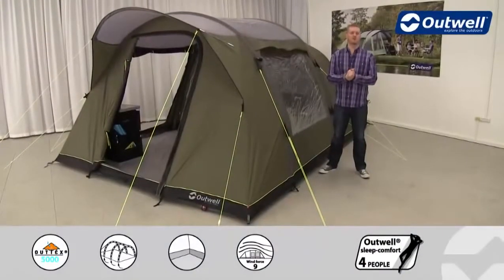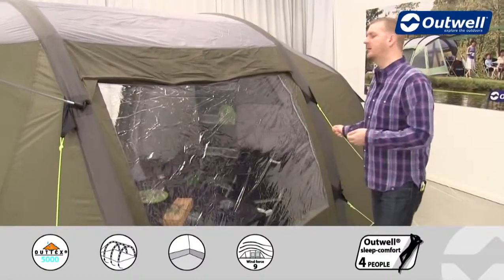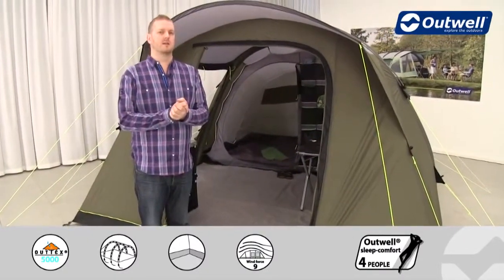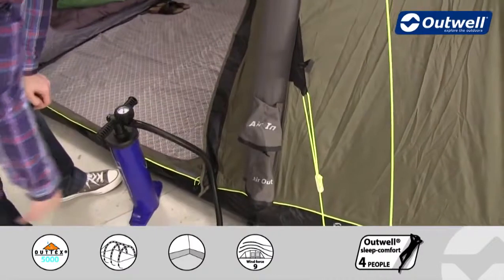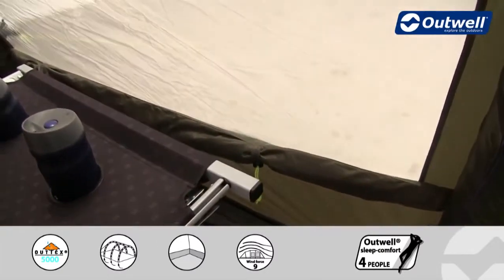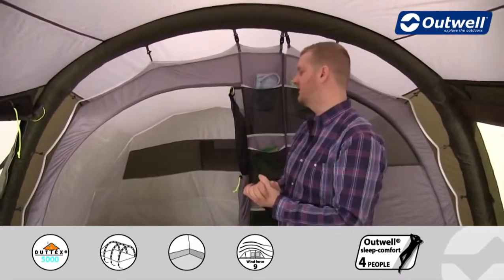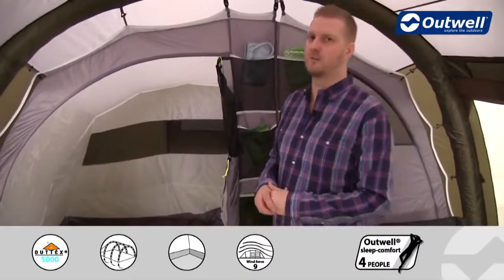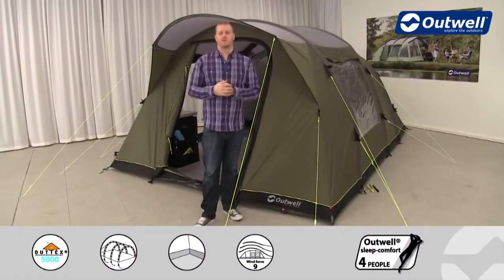Σκηνή 5 Ατόμων Outwell "CLIPPER L" - YourGym.gr TV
Η "Clipper L" συνδυάζει τα ποιοτικά χαρακτηριστικά κατασκευής, τον εργονομικό σχεδιασμό, και την εμπειρία στις φουσκωτές σκηνές της Outwell - θυγατρικής εταιρίας της Oase Outdoors, δανέζικης εταιρίας που συγκαταλέγεται στα κορυφαία brandnames στον χώρο του εξοπλισμού camping - με μία απόλυτα συμφέρουσα τιμή, προσφέροντας όλα όσα απαιτεί ο σύγχρονος camper! Με 2 υπνοδωμάτια - ένα για 3 και ένα για 2 άτομα -, πόρτα σε D-σχήμα με πλέγμα, πλήρως εξοπλισμένη, εξαιρετικά εύκολη στο στήσιμο και σταθερή χάρη στην καινοτομία του Οutwell Air Stability System, κσι με αδιαβροχοποίηση 5000 χιλιοστών που της εξασφαλίζει τo από PE δάπεδο και το από το μοναδικό Outtex® 5000 υλικό flysheet της, εγγυάται σε κάθε οικογένεια και παρέα φίλων την άνεση χώρου, την λειτουργικότητα και το φως που κάνουν το camping απόλαυση!